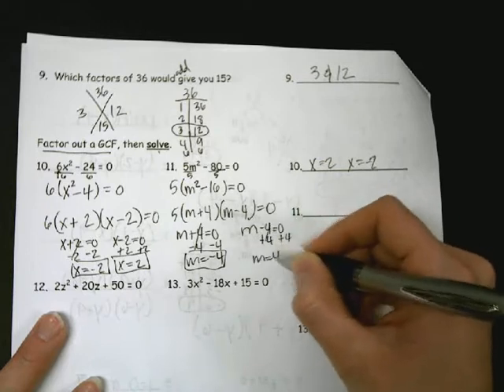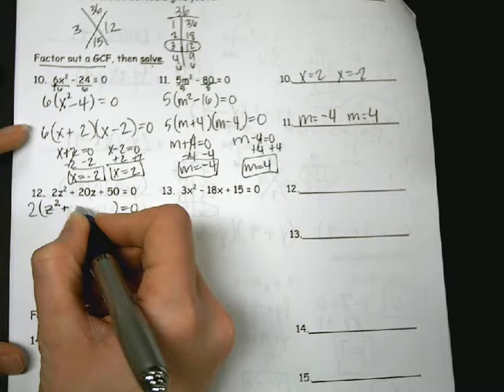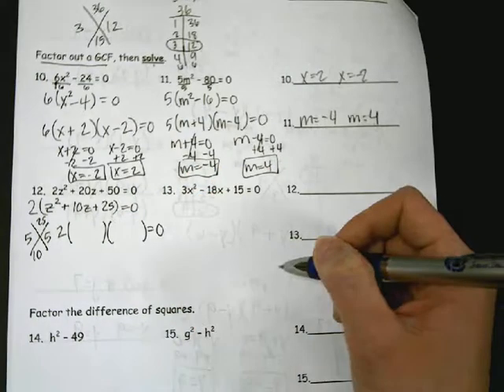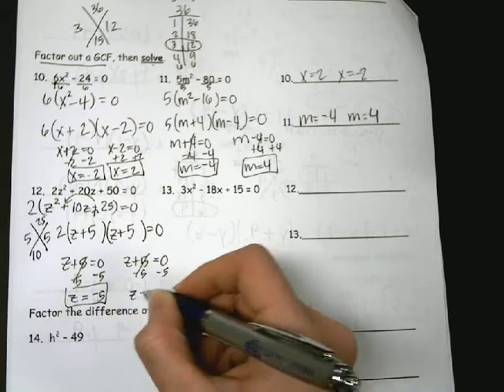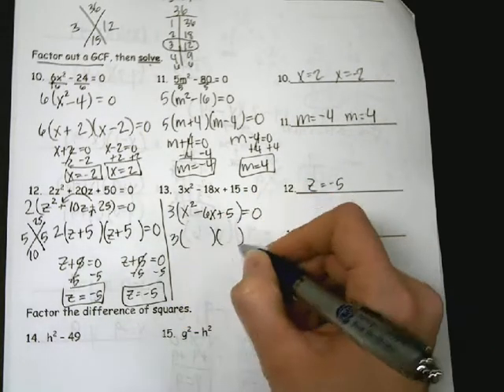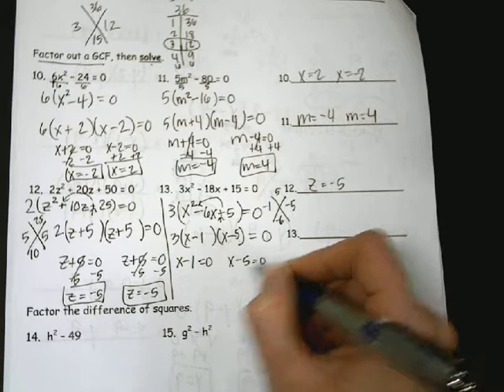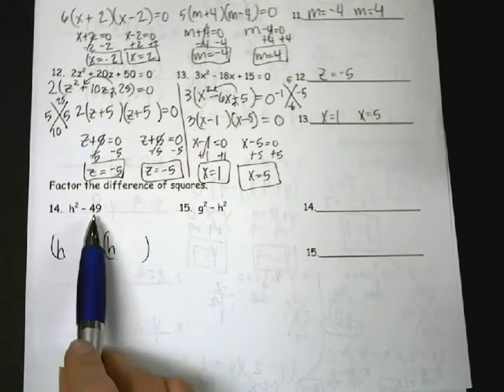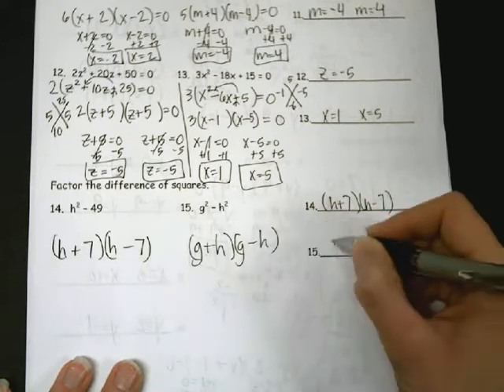Unit 9 Algebra Review Video pg2